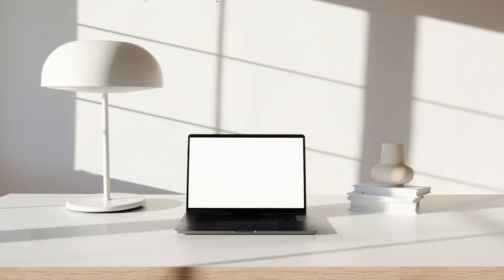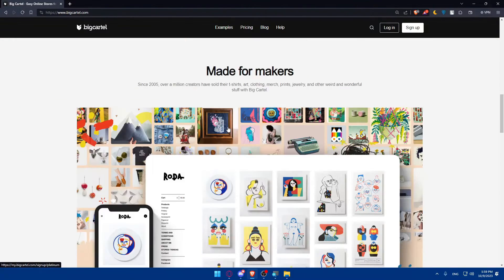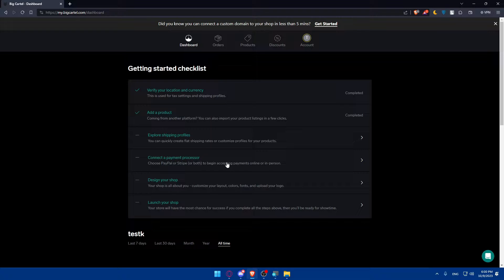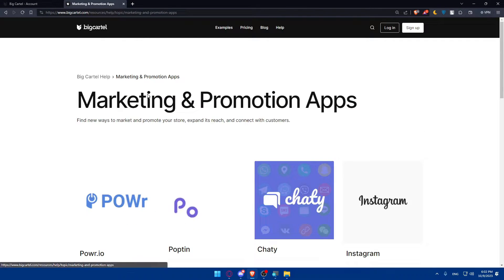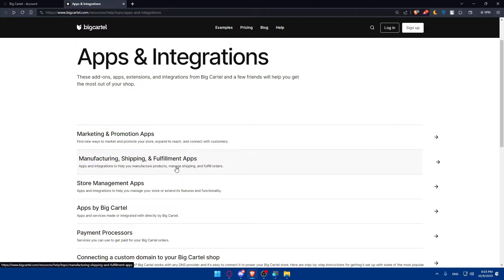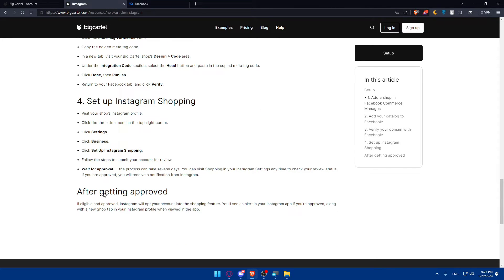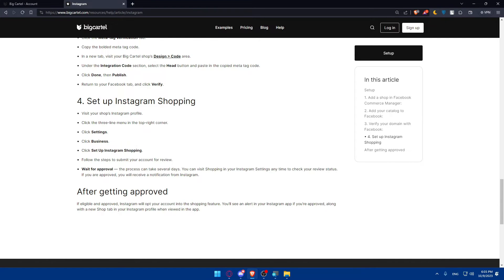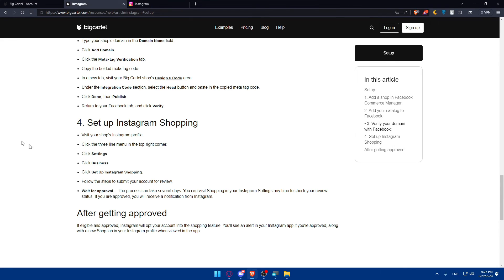How To Connect Instagram To Big Cartel 2024! (Full Tutorial)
Today we talk about connect instagram to big cartel,big cartel,big cartel website tutorial,how to sell on instagram